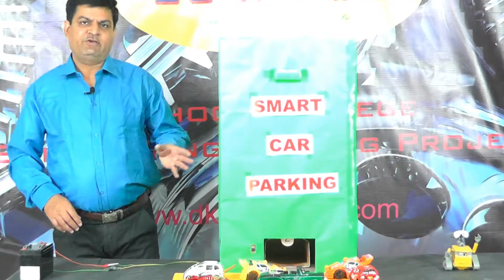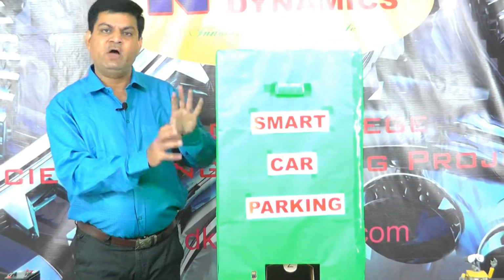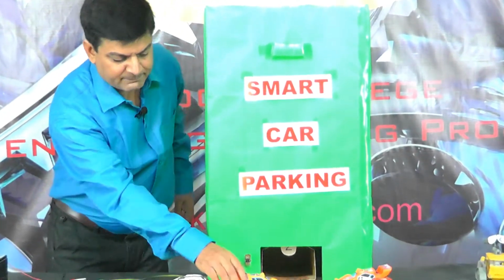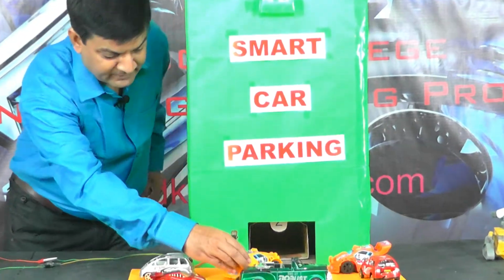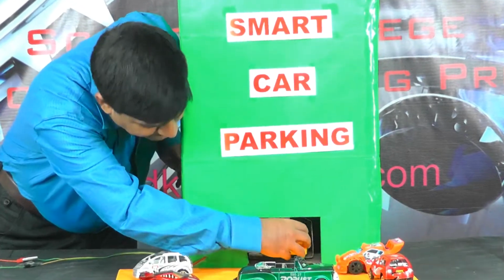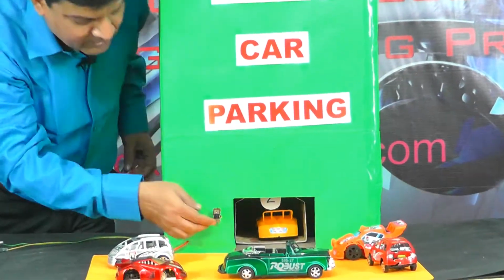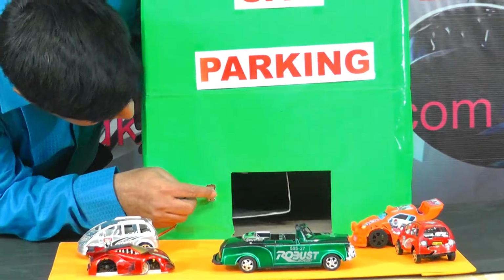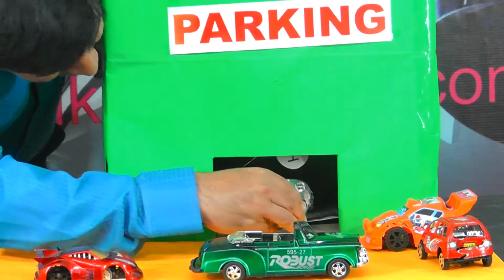SMART CAR PARKING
This is a solution for ever increasing vehicles in metro cities so that a great problem of parking space. car parking space is limited in old city markets so that parking a car is very hard task .it is not possible to change market place .for solving this problem we are develop a prototype model of smart car parking. this system is based on rotary cradle parking .it easy to assemble ...this is an ultimate less complex design ever used for multiple car parking in world. this is an wonderful project for B.tech / mechanical engineering students. this car parking prototype is develop by # dkdynamics using locally available components.